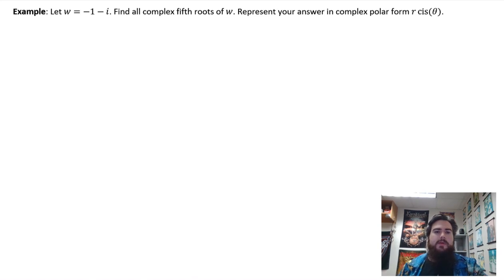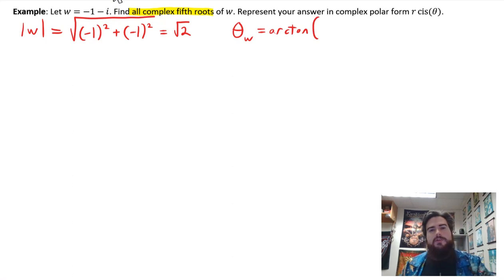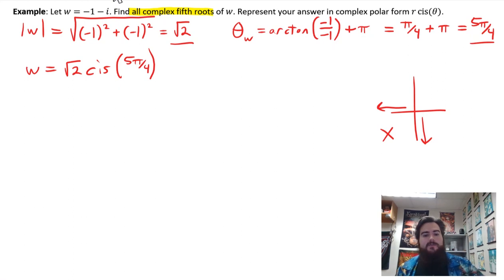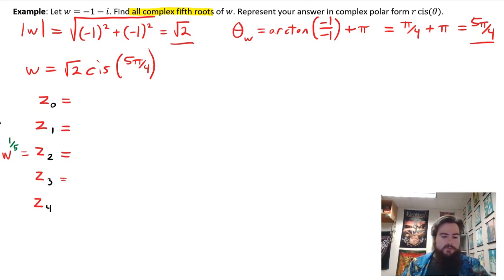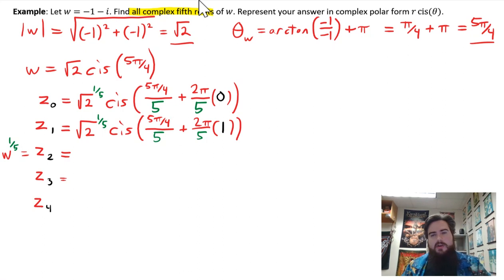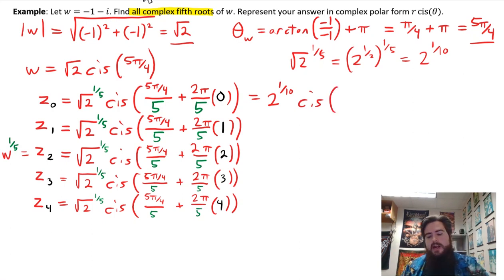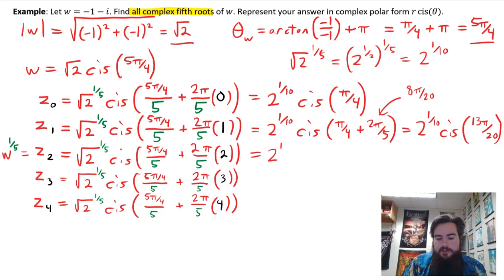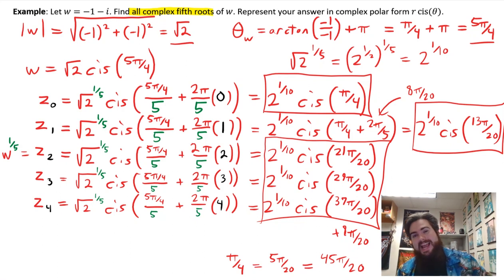Lesson 21 - Complex Products, Powers, Quotients, and Roots - Example 5/5